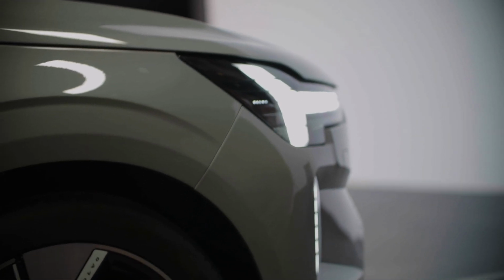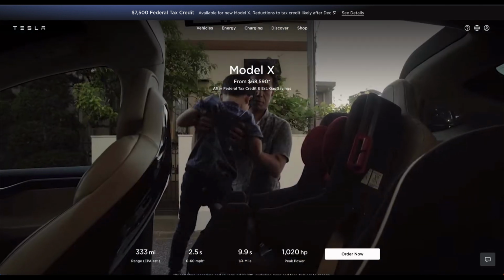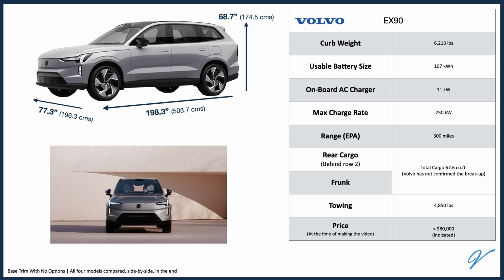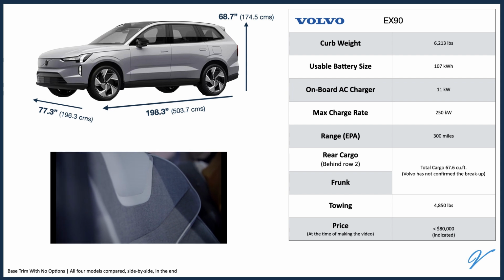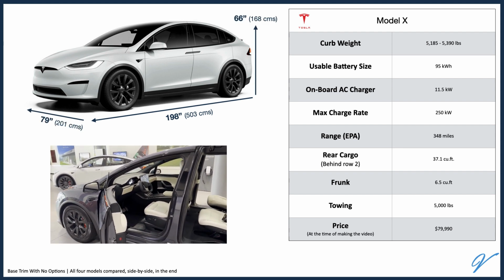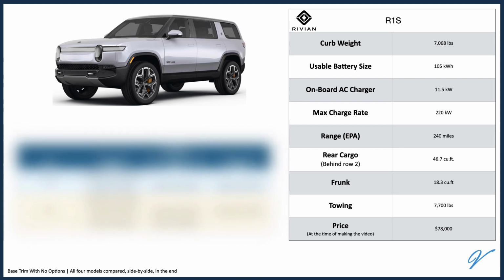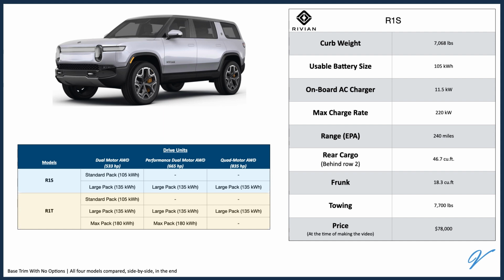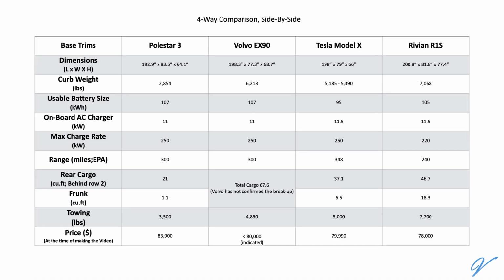Four-way, Side-By-Side Comparison | Volvo EX90 | Polestar 3 | Tesla Model X | Rivian R1S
Electric Vehicle prices have been falling. Tesla just had the most dramatic cut to the price of the Tesla Model X. Its also the time, when some very good options have come to market, from the Volvo Group and in the form of some very interesting product level options with the Rivian R1S. I present here, a 4-way, side-by-side comparison between the base trims of the Volvo EX90, Polestar 3, Tesla Model X and the Rivian R1S.

All the four are fairly comparable in terms of size, capacities, battery packs, range, and most importantly the price point (except the Polestar 3). Which is around $80,000, the cap for the US Federal Tax Credit for SUVs and Trucks.

I hope this proves useful to those looking at buying in this segment of Electric Vehicles.

Video highlights:
0:00 - Intro
1:23 - Volvo EX90
4:10 - Polestar 3
5:18 - Tesla Model X
6:30 - Rivian R1S
9:45 - 4 way Side By Side And Conclusion

Reference-